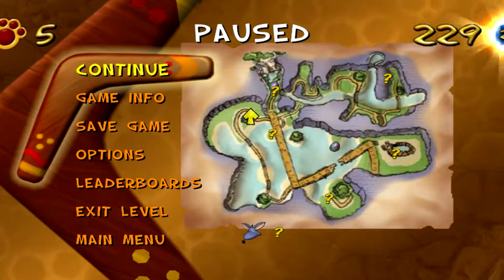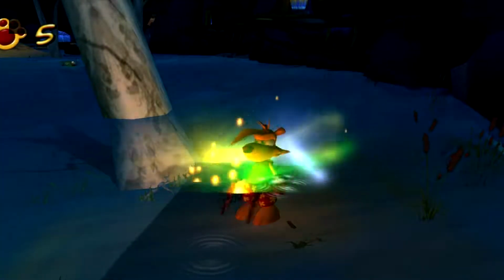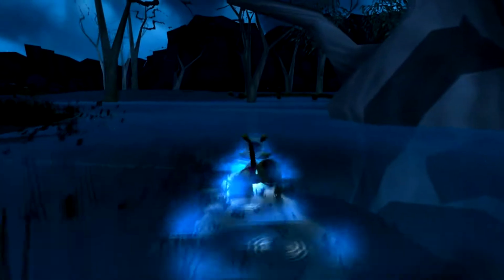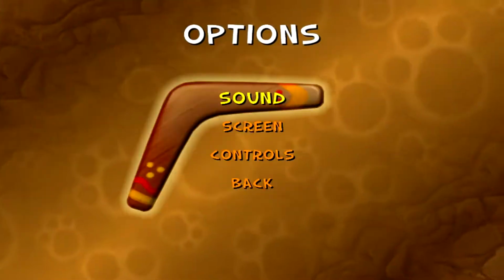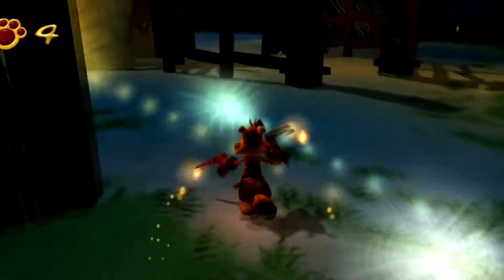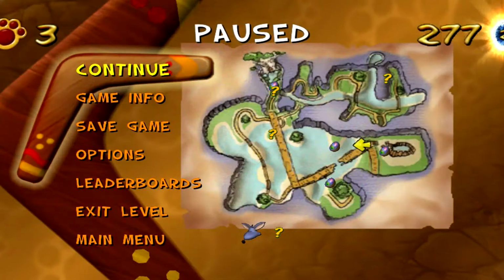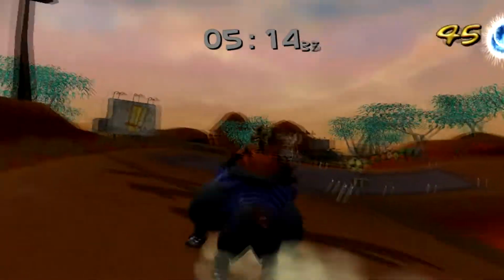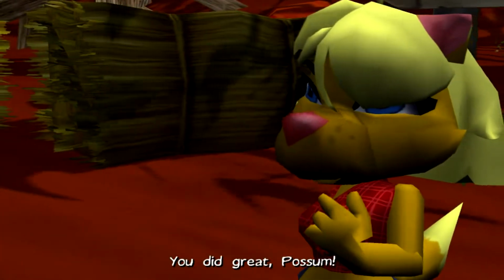Ty The Tasmanian Tiger| Steam Remaster (PC) - Part 7: SHREK!?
Ty The Tasmanian Tiger (PC) - Part 7: SHREK!

New videos to be uploaded regularly every week!

Help me shape the channel with your suggestions and ideas in the comments below!